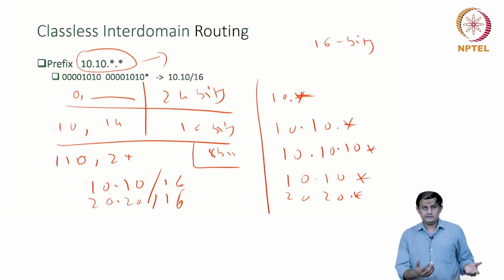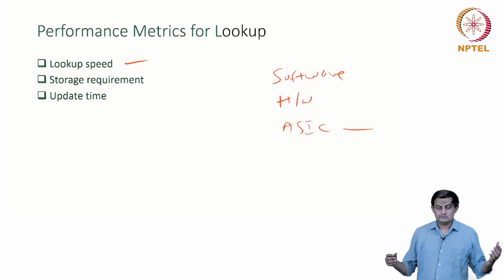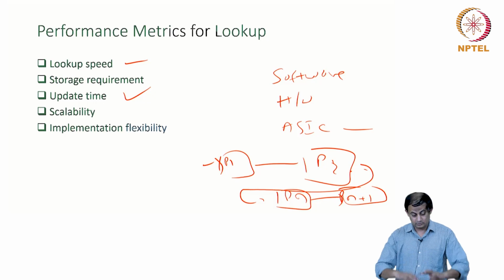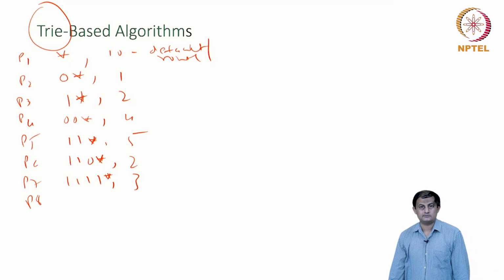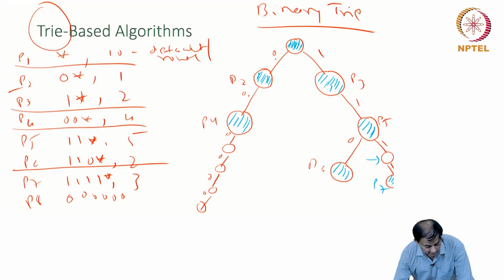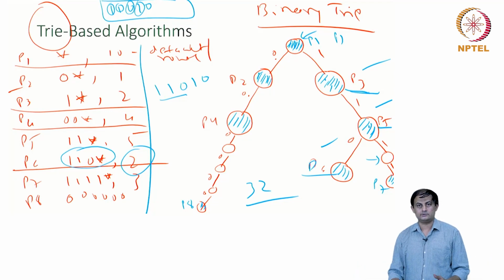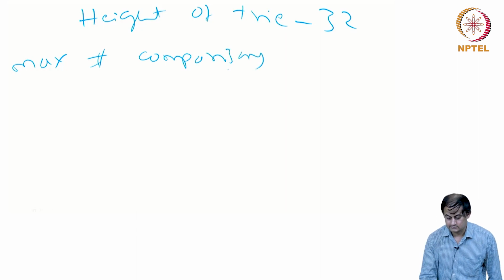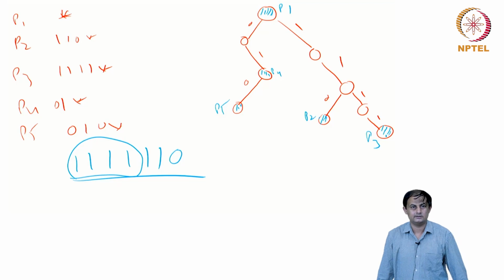IP Table Lookup - Part 2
IP Address, Classless Inter-domain Routing and Route Prefixes, Route Lookup Performance, Trie-based Data Structures for Route Lookup